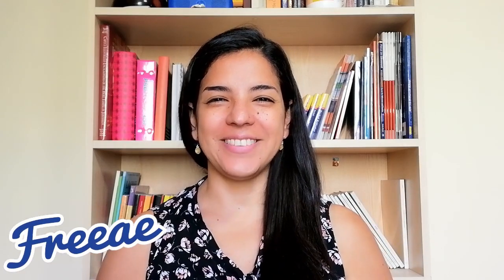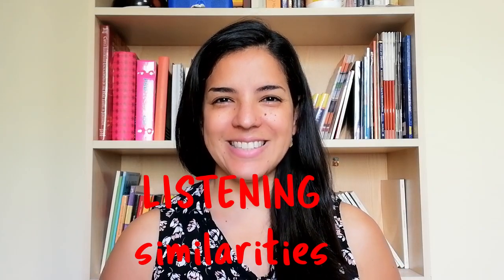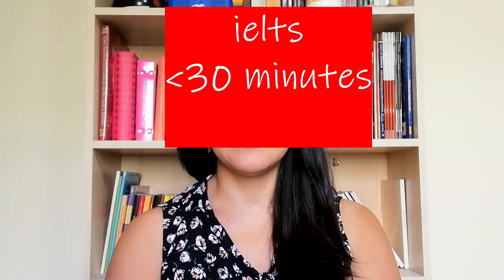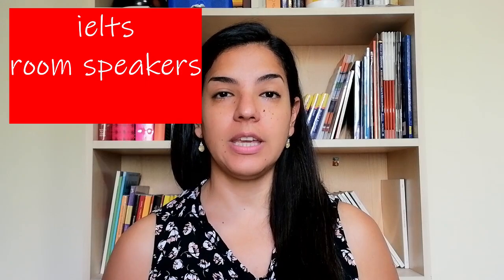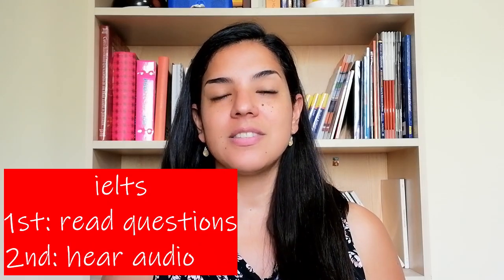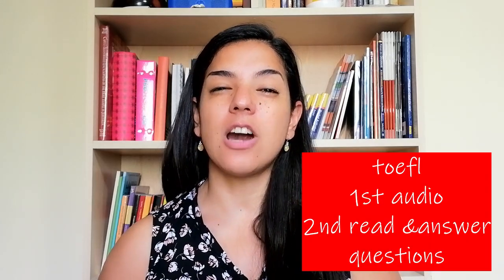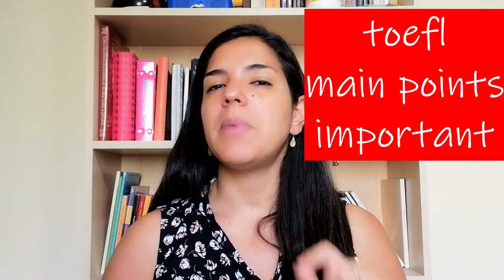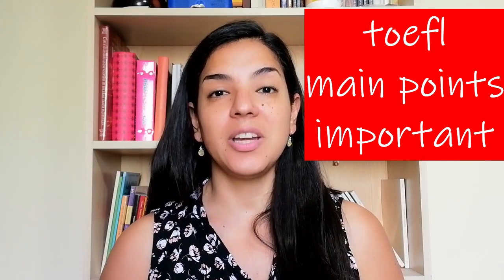TOEFL vs IELTS listening Freeae - Geraldine's Free Academic English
Differences in the listening part in the TOEFL and IELTS exams.